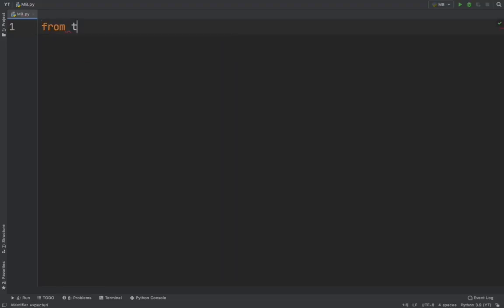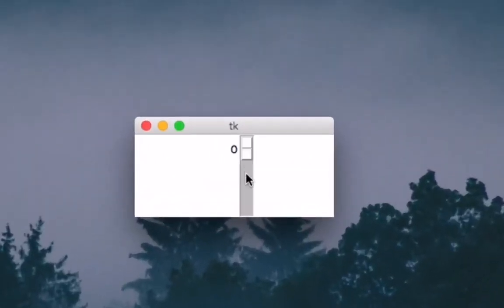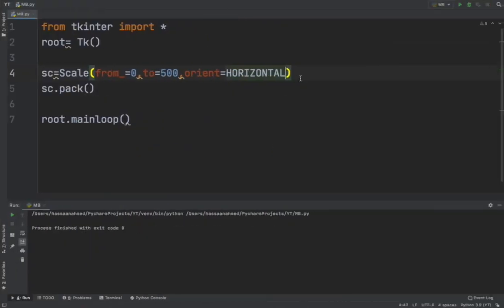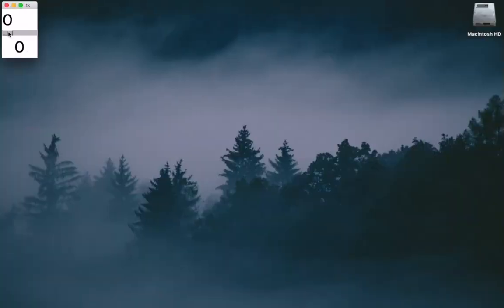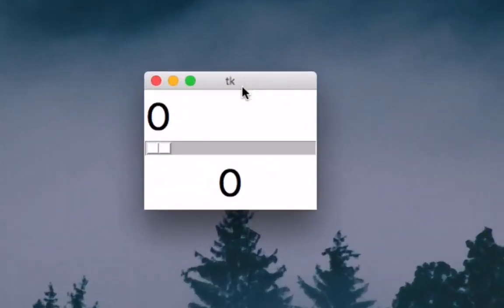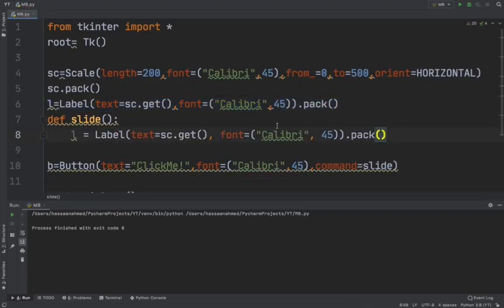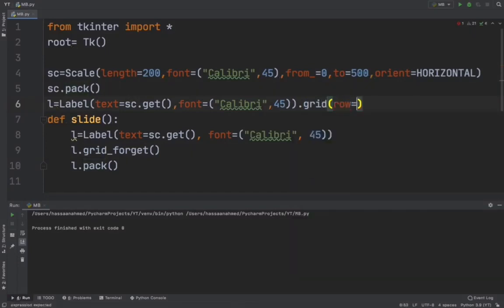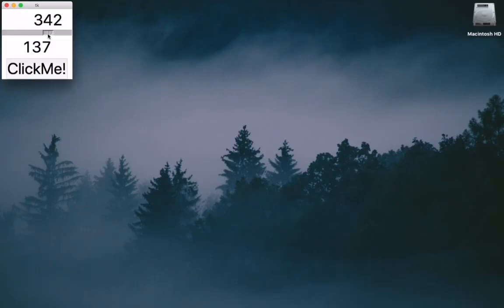Tkinter Tutorial # 10 | Sliders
Welcome to the 10th tutorial of tkinter series. This tkinter tutorial is about Sliders. How to use Sliders and how to add them into your GUI application.